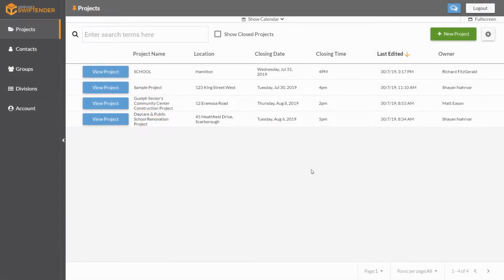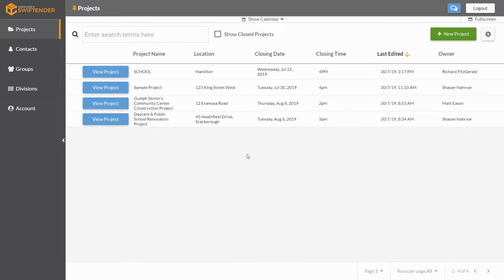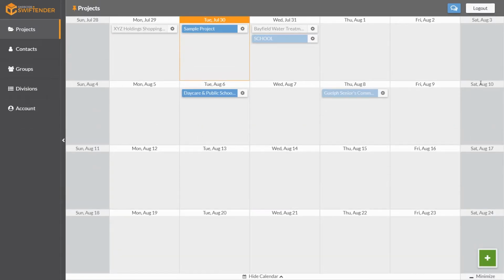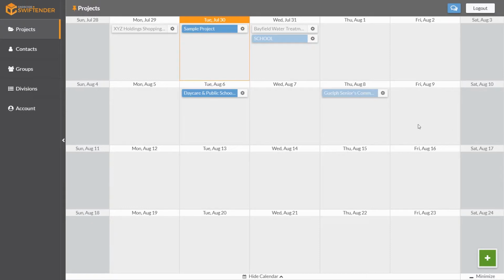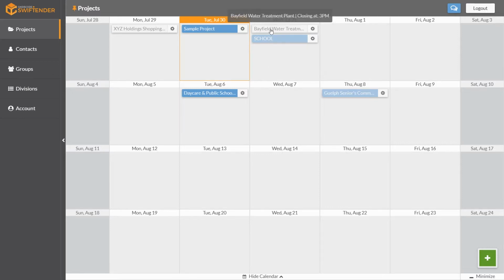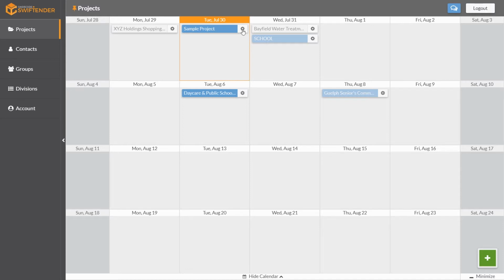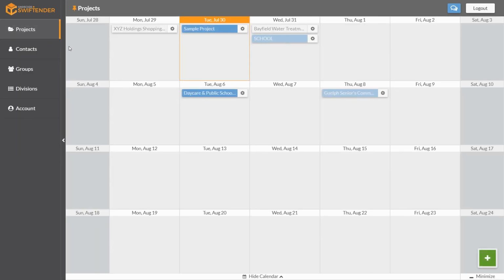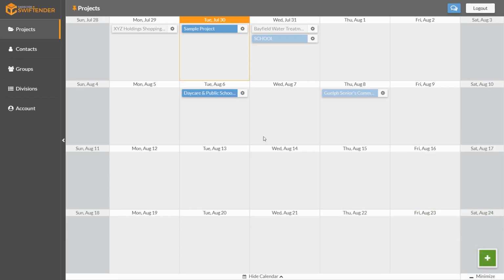Extras - Using the Calendar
In this tutorial we demonstrate how to use the Calendar feature in Swiftender.

If you are not currently a Swiftender user and would like to learn more, please